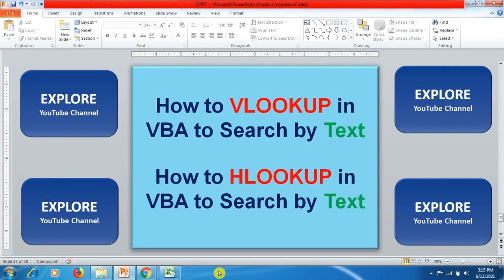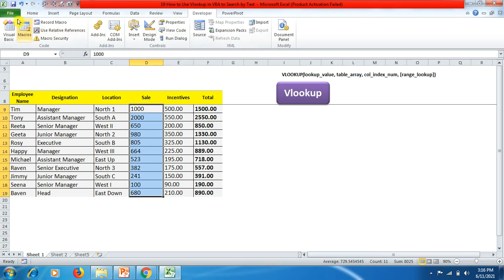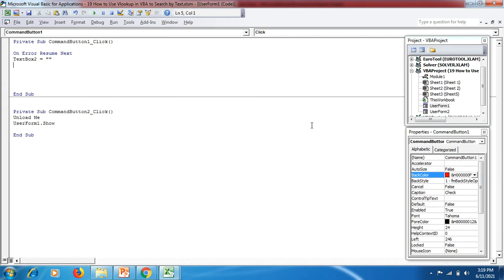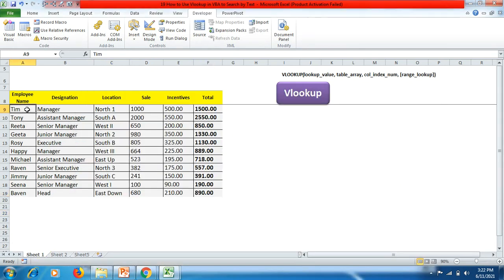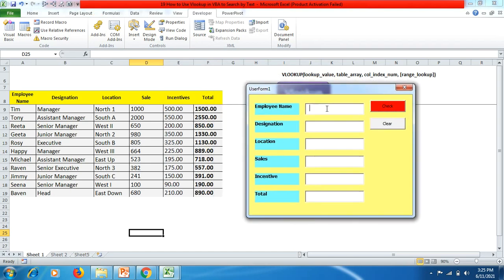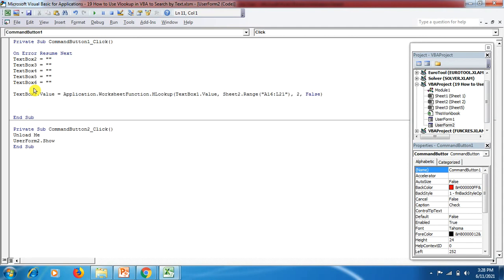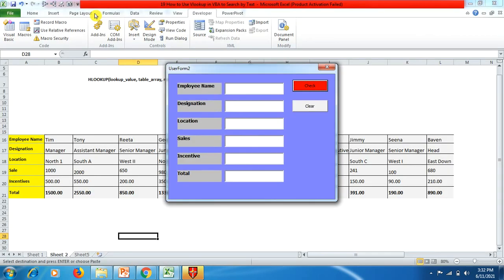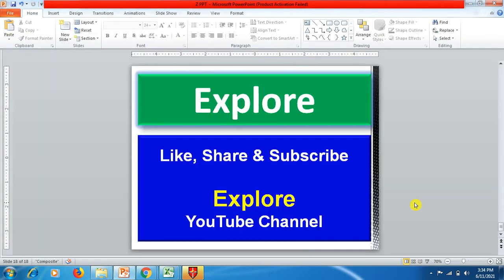Search by Text via VLookup / HLookup Formula with VBA User Form in Excel / Explore Video 2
On Explore learn how to use VLOOKUP & HLOOKUP via VBA coding Userform to sort and filter precise information in  less time as well follow the simple and sensible steps so you can apply the strategy rightly in your working to escalate work productivity. Use VLookup / HLookup to Search by Text in VBA UserForm in Excel

How to use VLookup / HLookup Formula to Search by Number in VBA UserForm in Excel / Explore Video 1